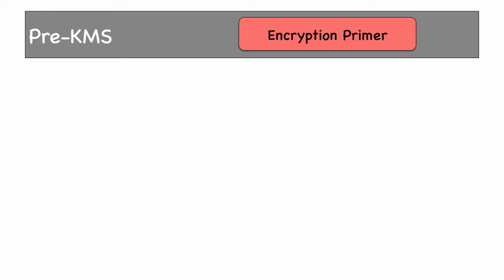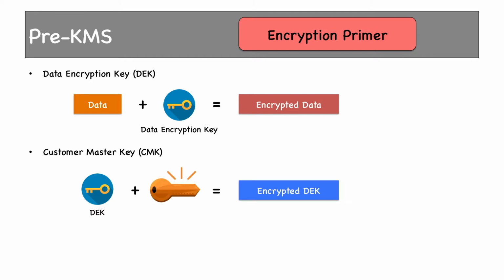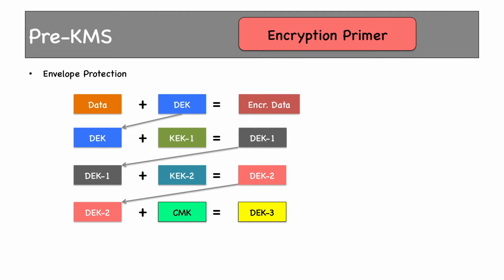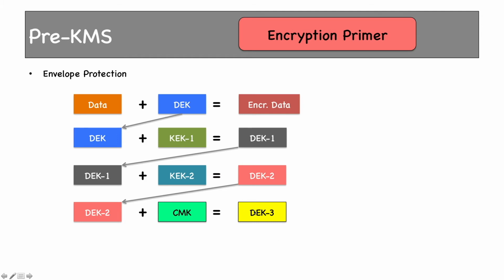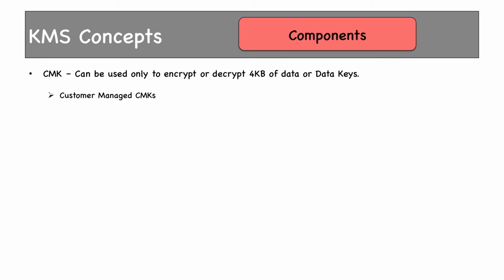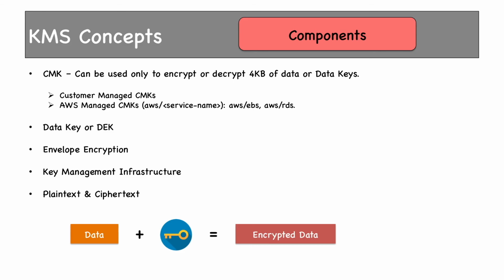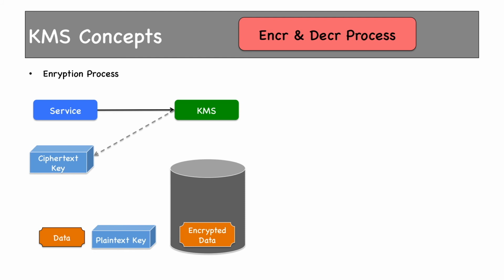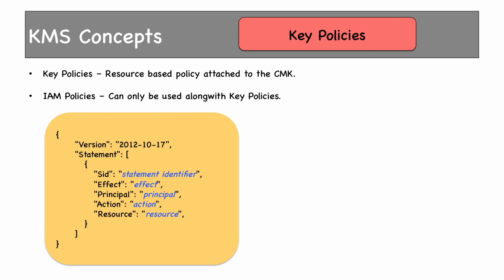13 1 Pre KMS Encryption Primer, DEK, CMK, Envelope Protection, KMS Components